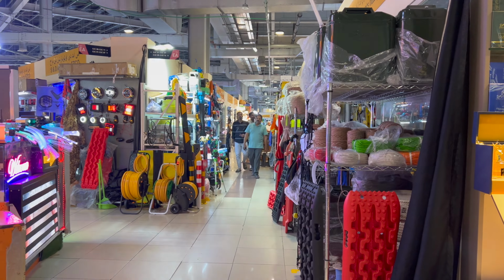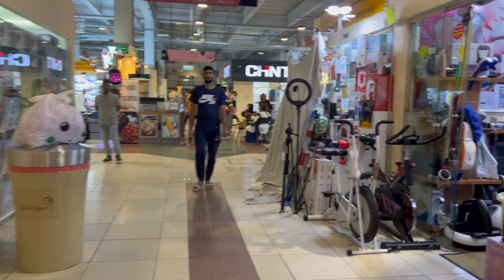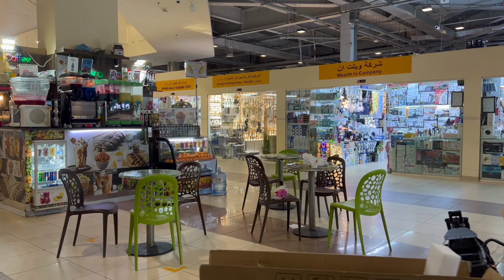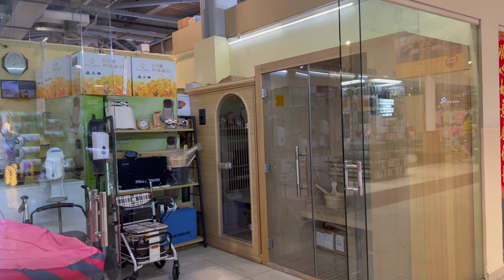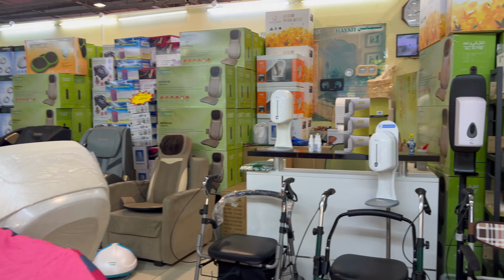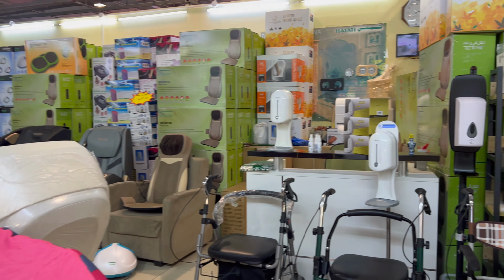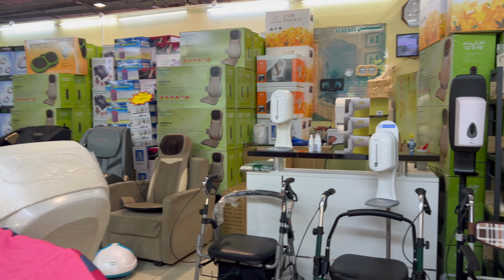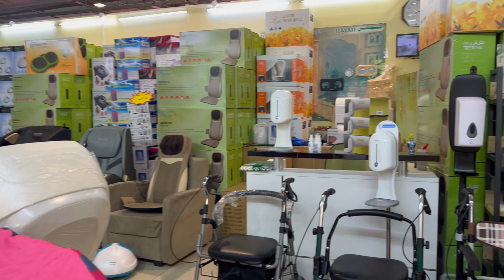DRAGON MART DUBAI/ CHINESE MALL IN DUBAI/THINGS YOU CAN BUY IN DRAGON MART/CHEAP SHOPPING IN DUBAI